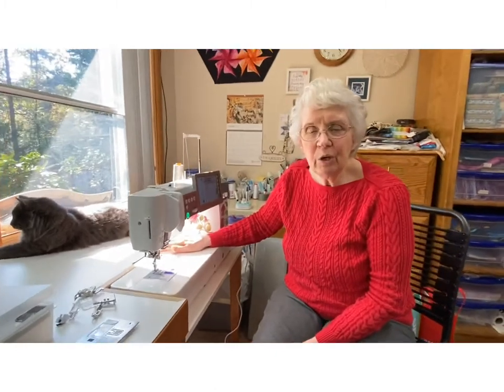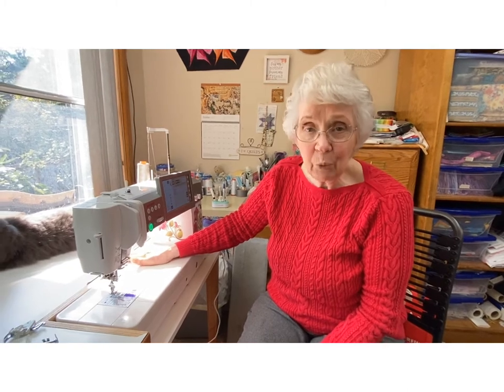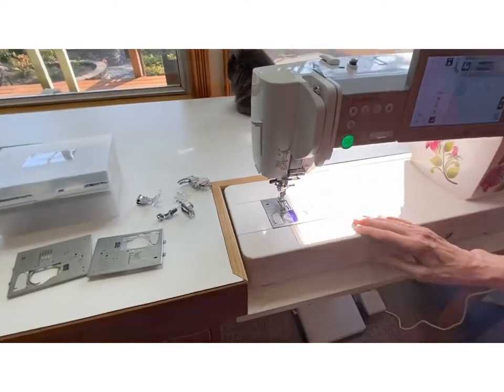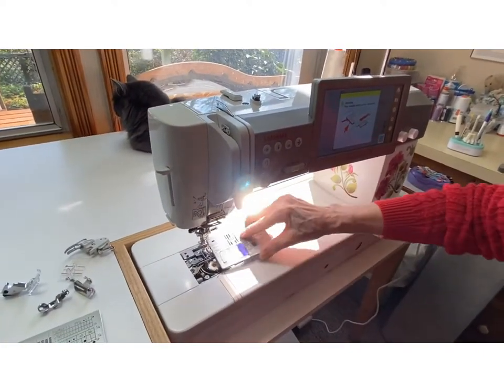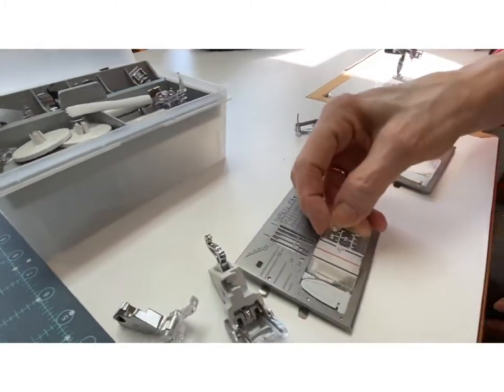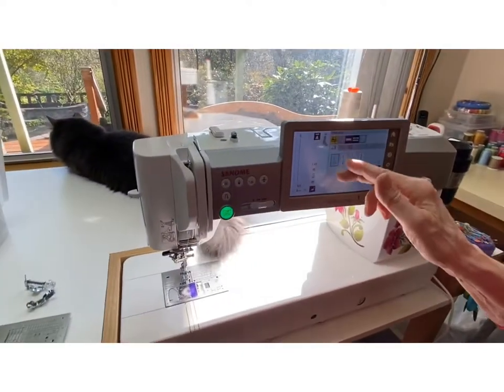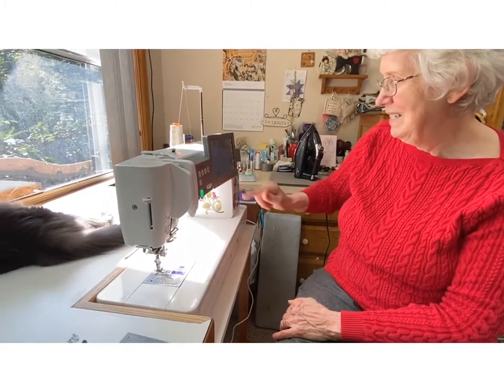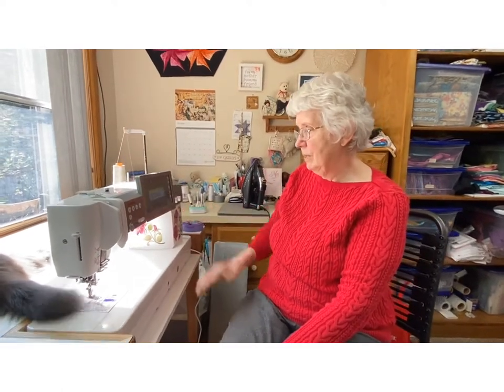Janome M7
My dream machine! I love this sewing machine and wanted to share!